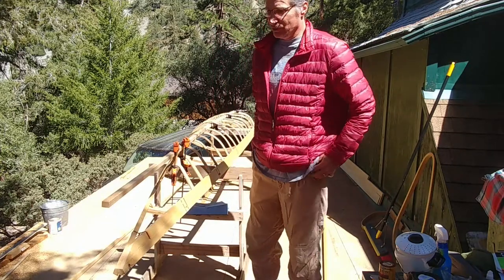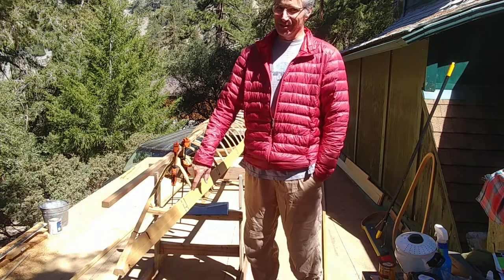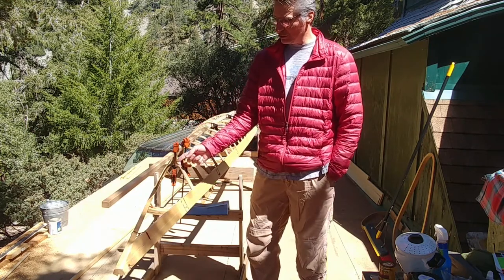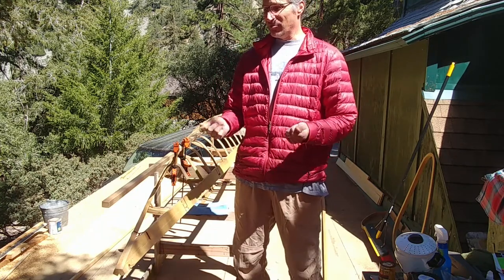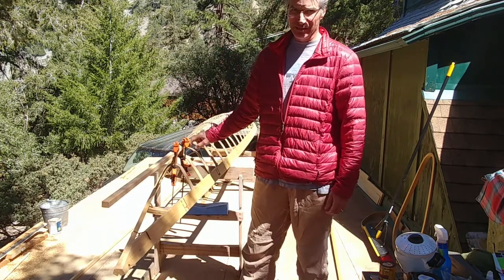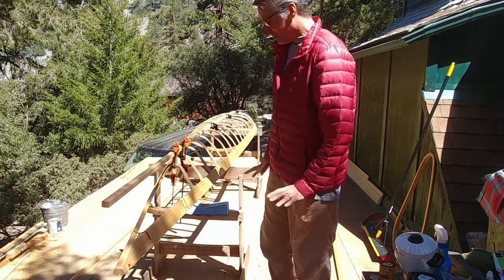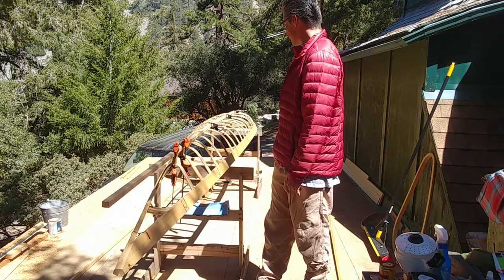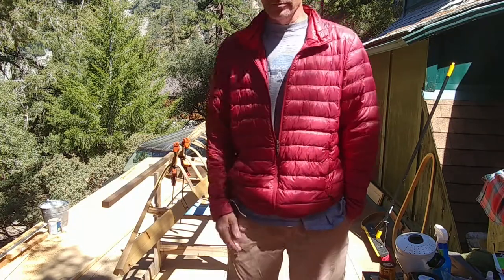Steam Bending ribs results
Here is how it went bending the ribs.